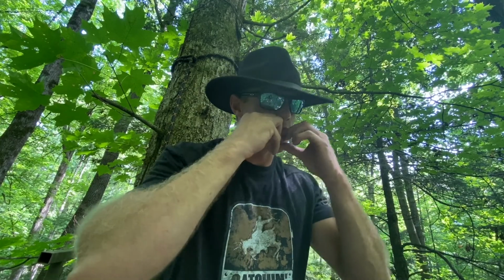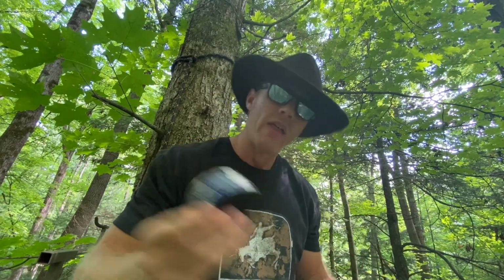How to dip tobacco. For beginners!!!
Learn how to dip tobacco like a pro with this video.  Its very informative so make sure to watch all the way through.

GoPro Hero 4
Small Tripod
GoPro Batteries
GoPro Mic
Big Tripod
GoPro Accessory Kit